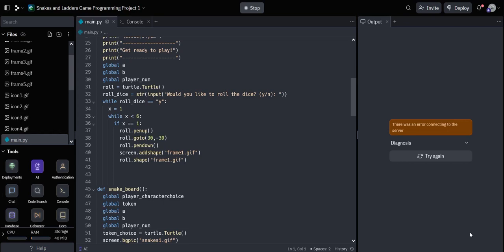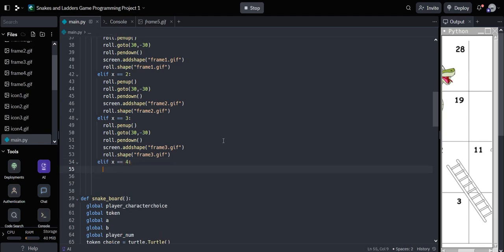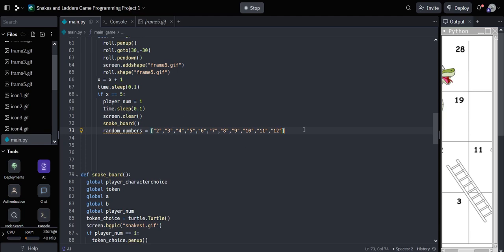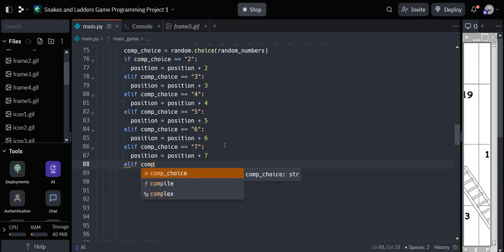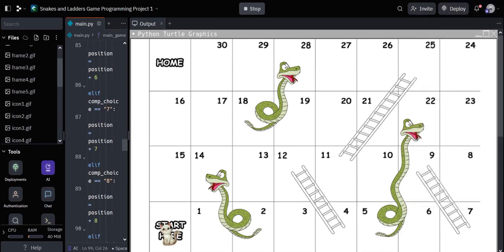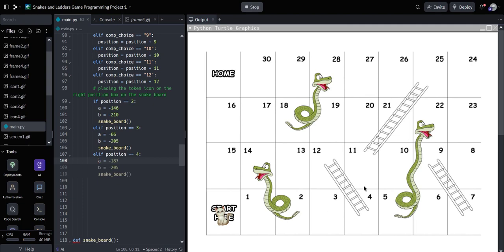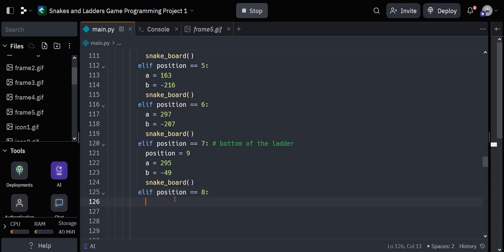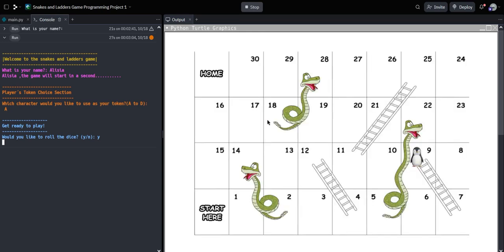Snakes and Ladders Game Complete Programming Video Tutorial PART 4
Programming Project Description:- This programming video tutorial will teach you how to design and develop an interactive and user-friendly Snakes and Ladders game in Python programming language.